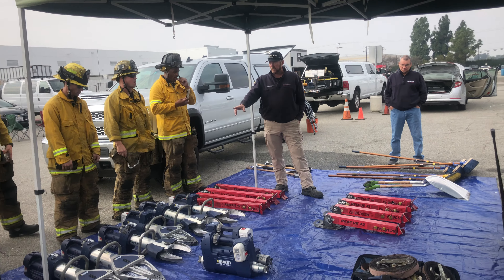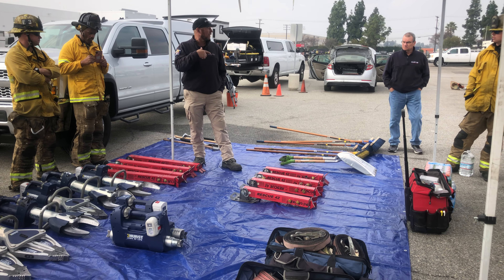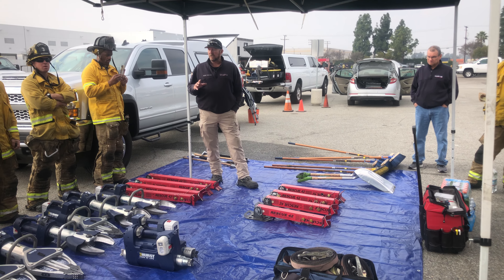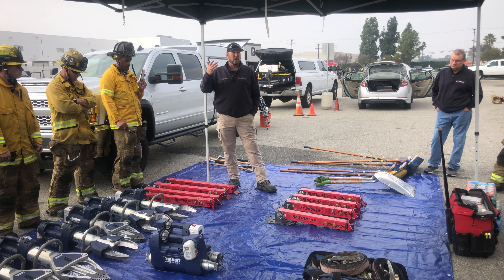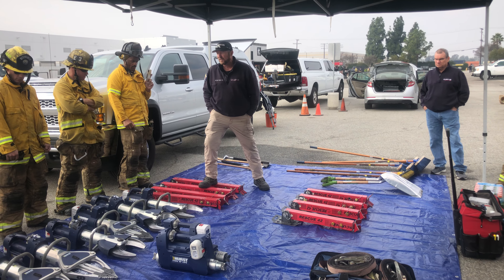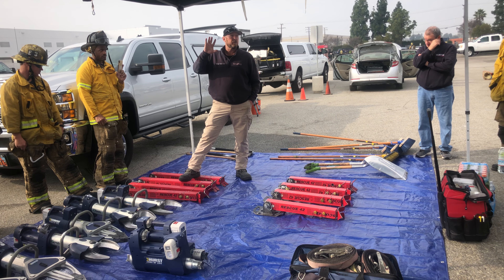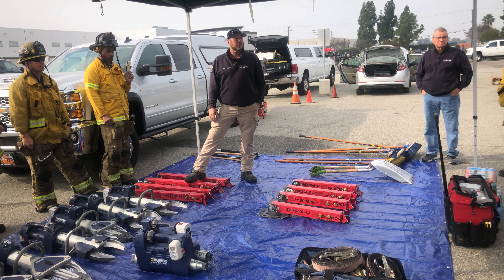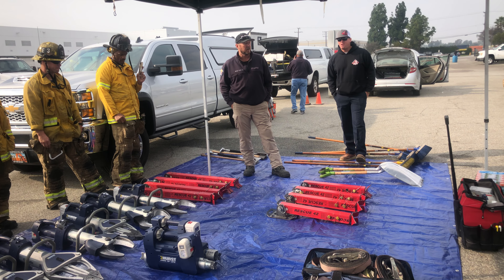Truck Academy 2020